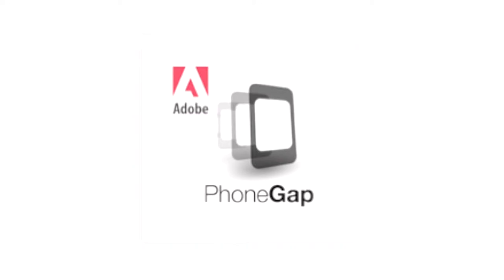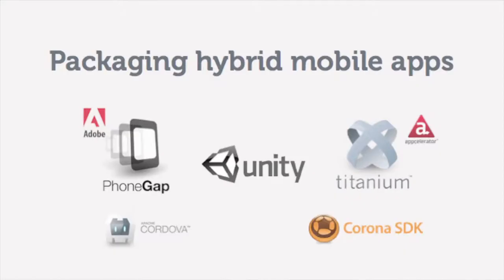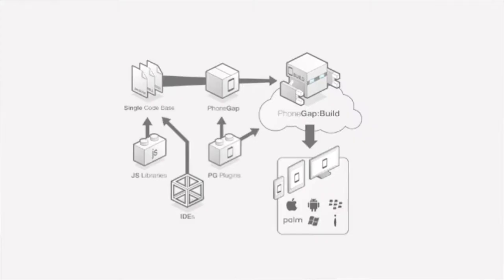MEIC-MAP Presents "Platforms" with Sebastian Villa